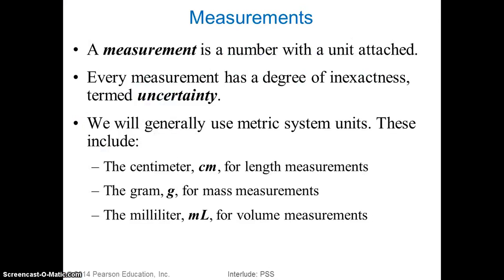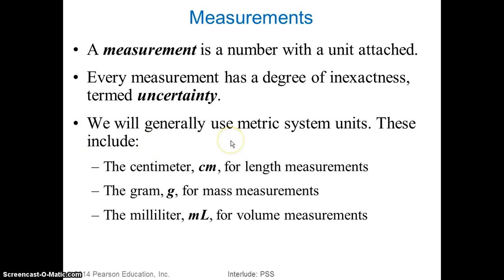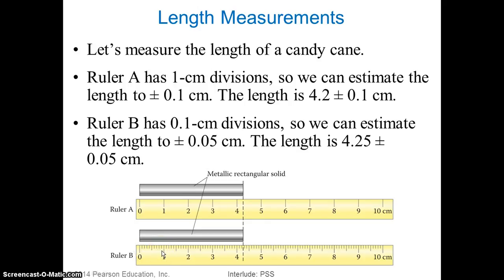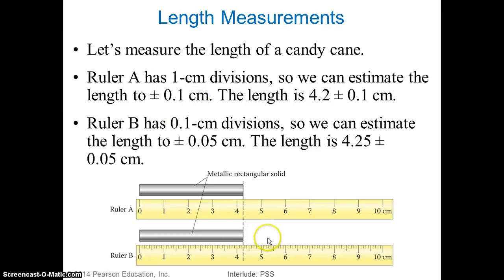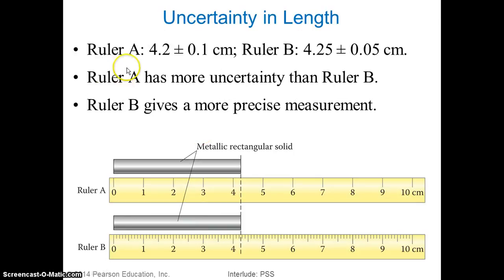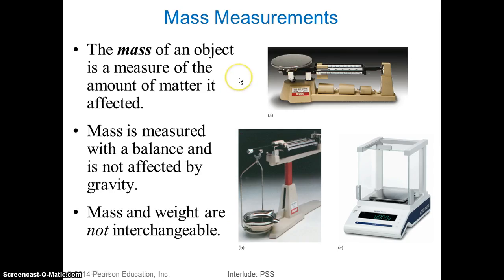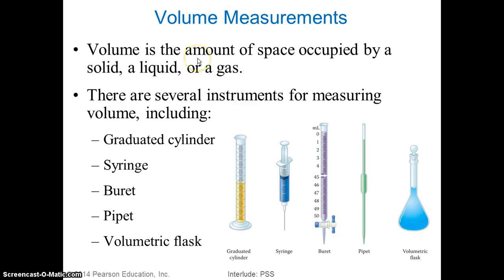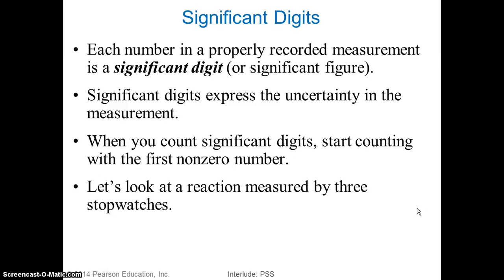CHEM 1305 PSS 1, measurement